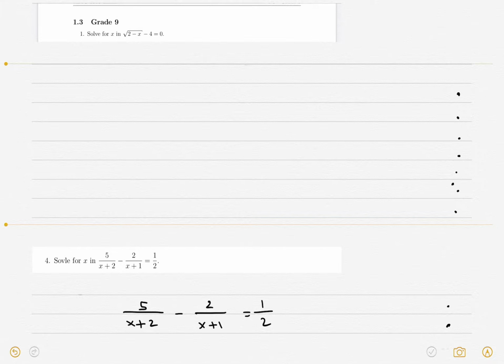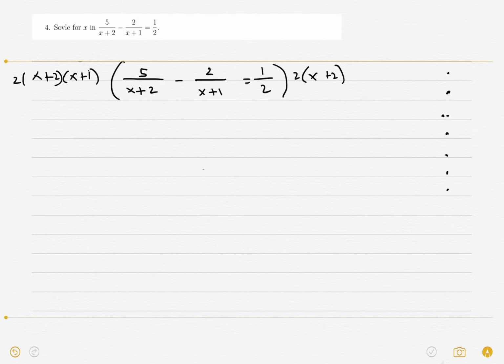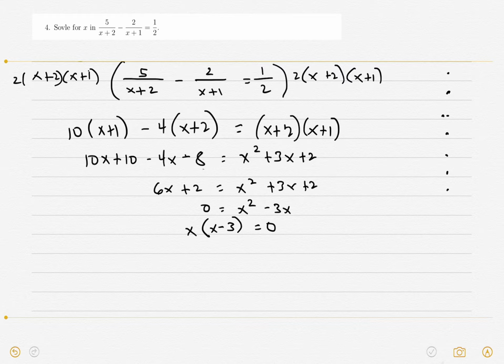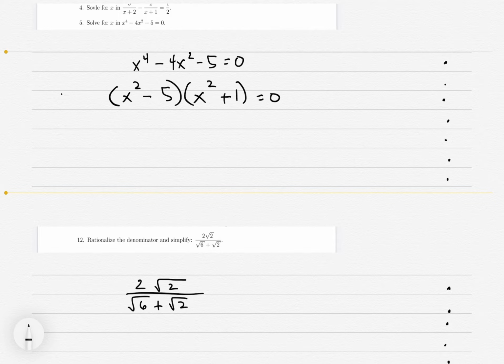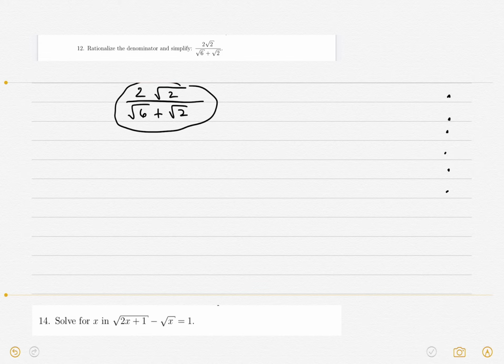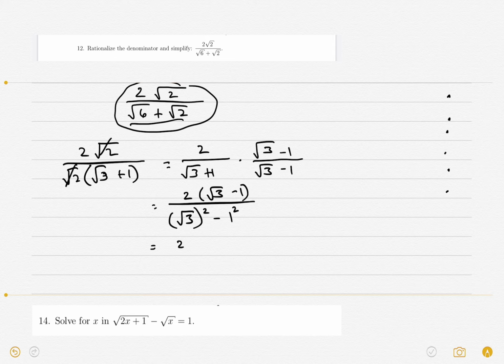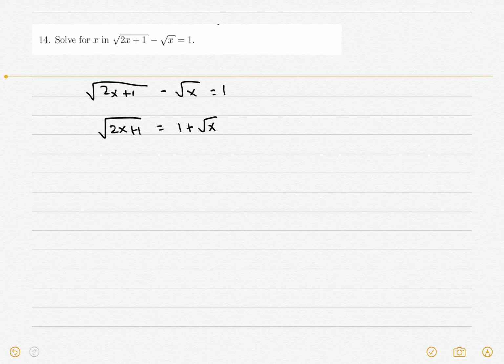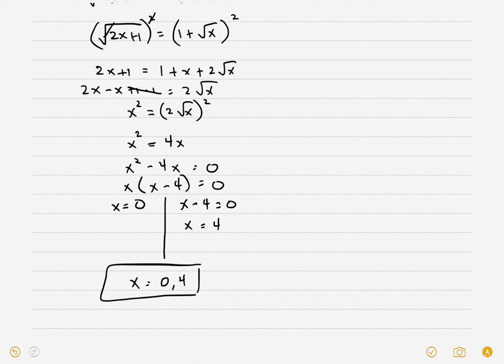MTAP REVIEWER - GRADE 9 PART 2 (MTAP ELIMINATION 2016 QUESTIONS)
This video created by Teacher Gon will serve as tutorials for the upcoming MMC ELIMINATION ROUND.
This video will help you understand some of the problems in MTAP Math Challenge.

please also visit our facebook page for more MTAP reviewers.